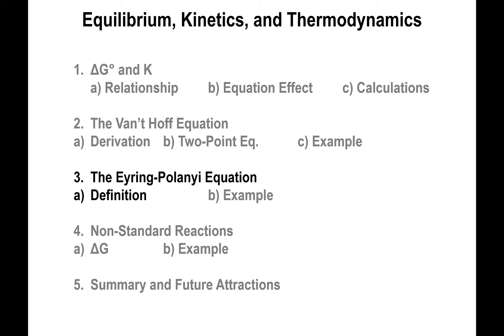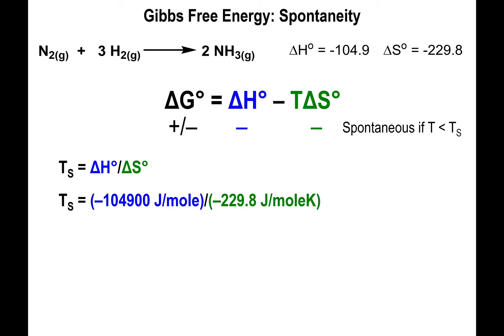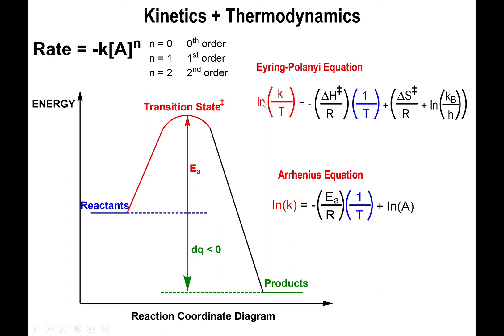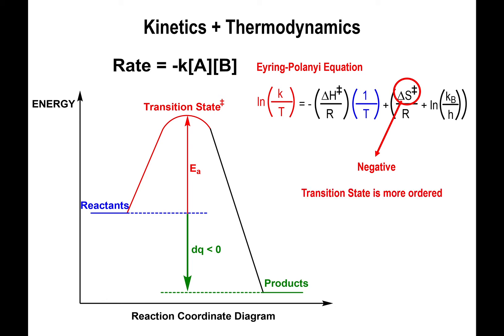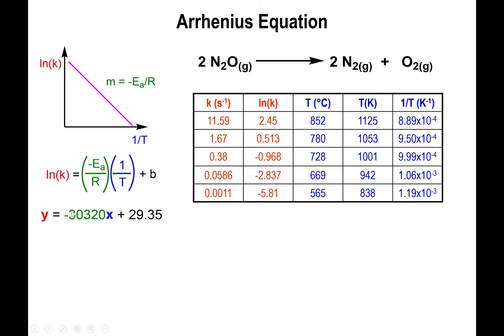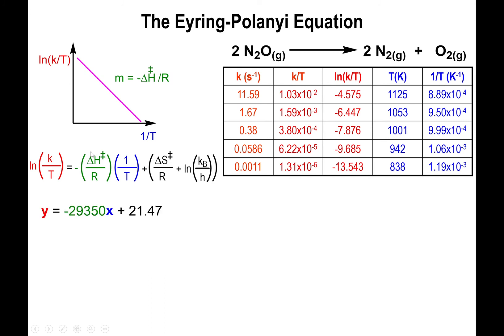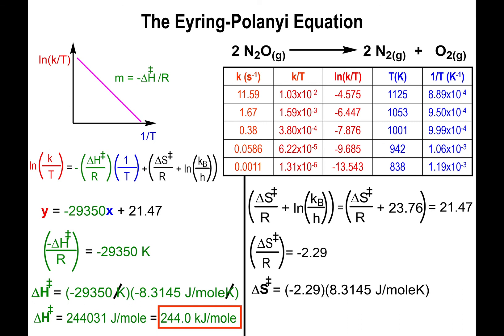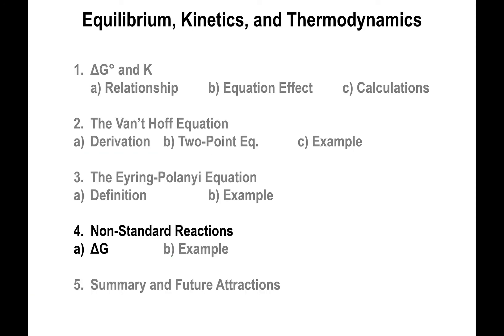Lec17 - The Eyring-Polanyi Equation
In this video we describe the Eyring-Polanyi equation, which is used to determine the values of the enthalpy and entropy of the transition state of a reaction.